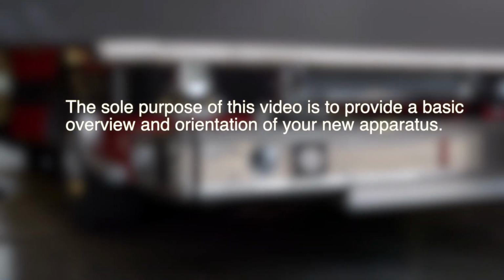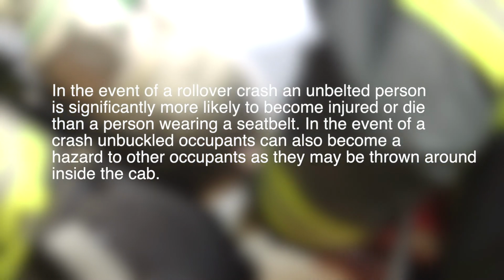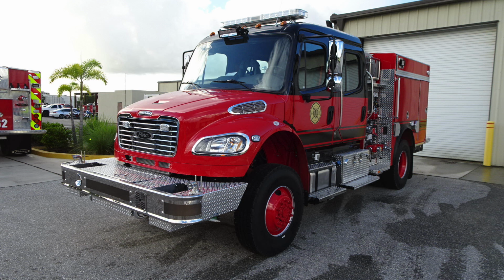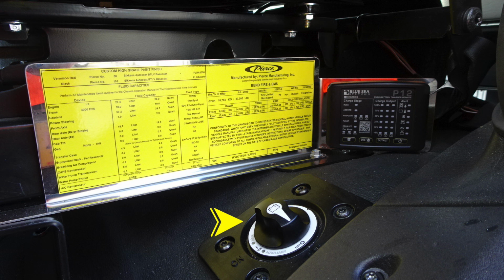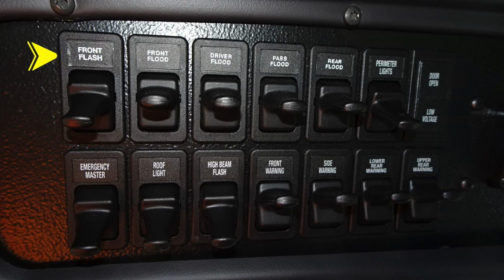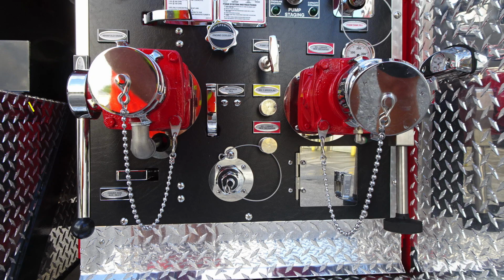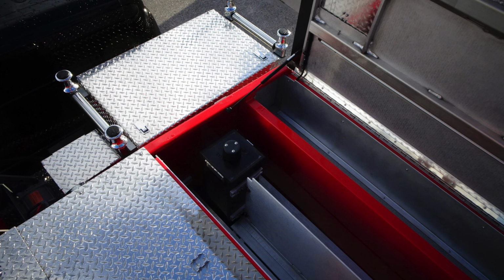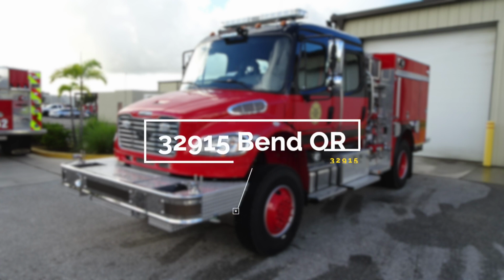32915 Bend OR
This video is about 32915 Bend OR